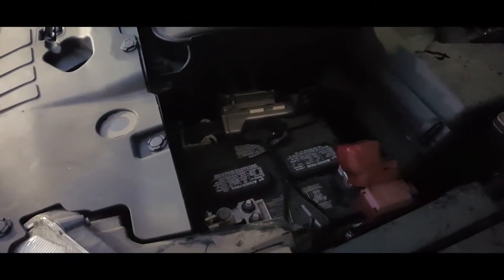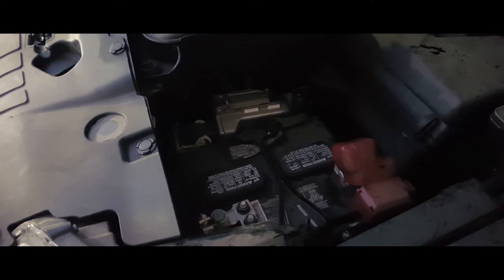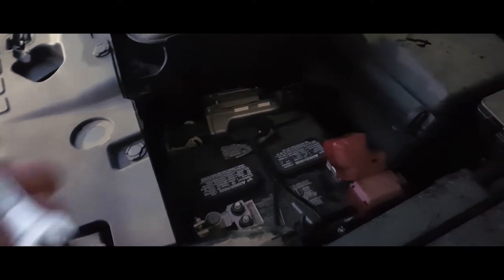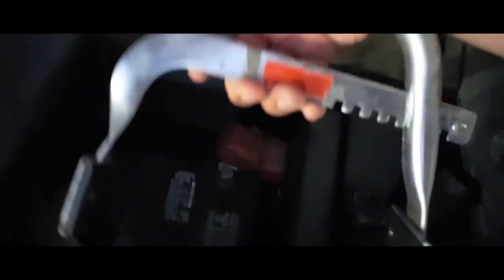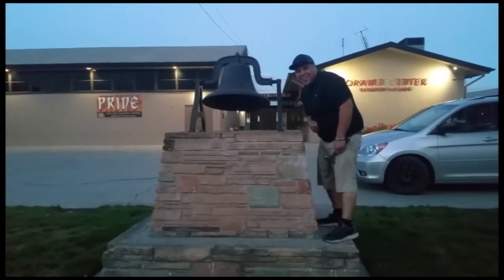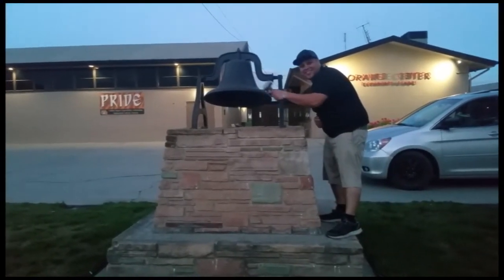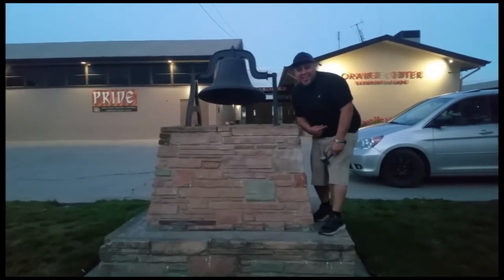How to: Remove a battery from a 2016 Nissan Pathfinder